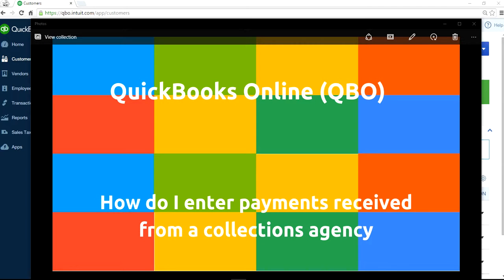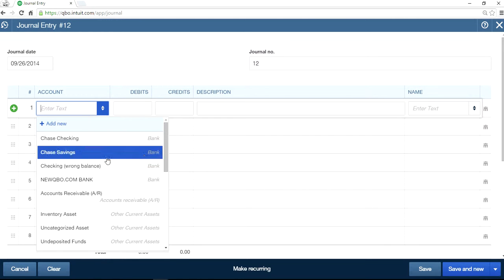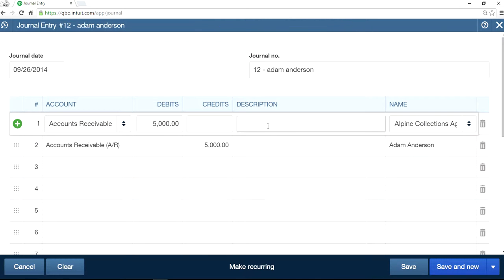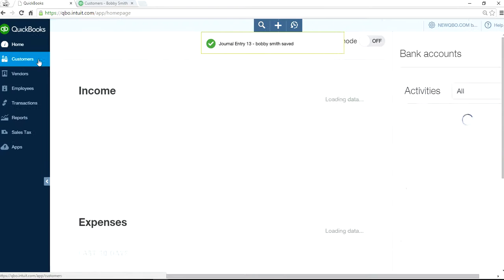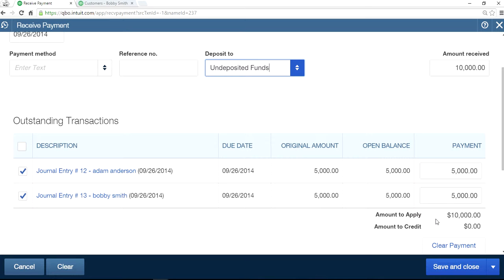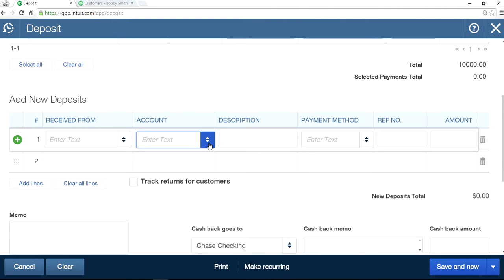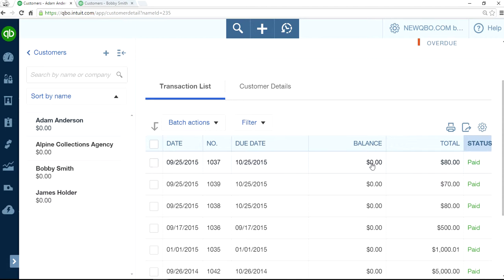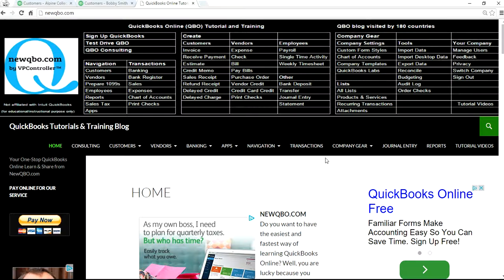QuickBooks Online: How to enter payments received from a collections agency in QuickBooks QBO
QuickBooks Online: How to enter payments received from a collections agency in QuickBooks Online QBO